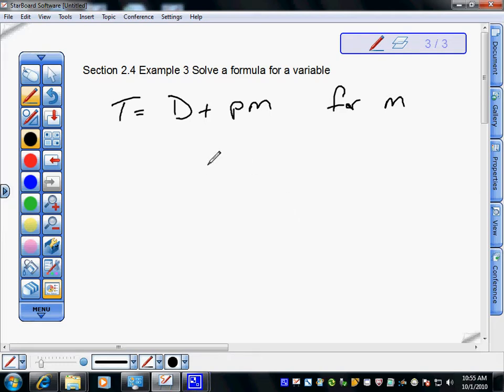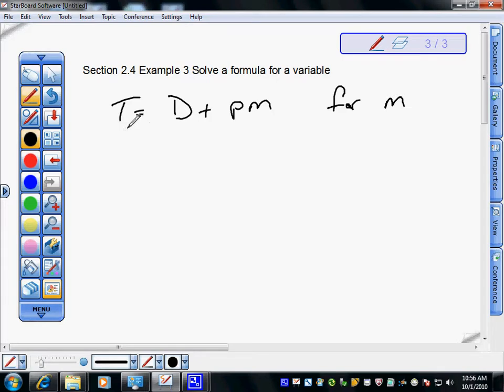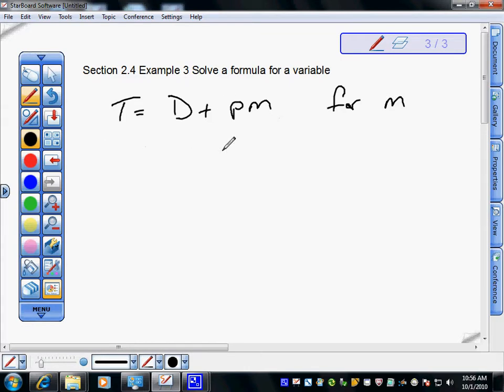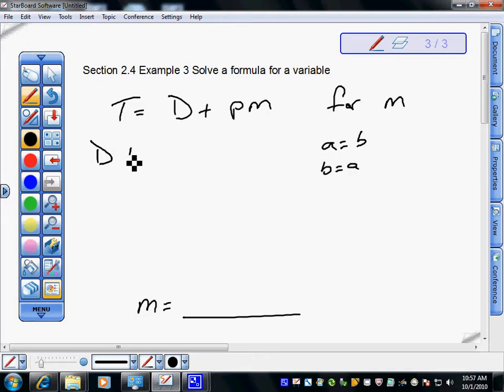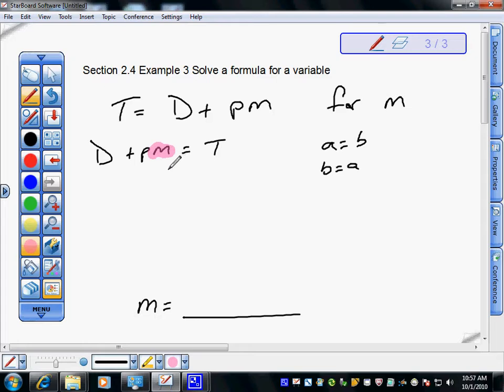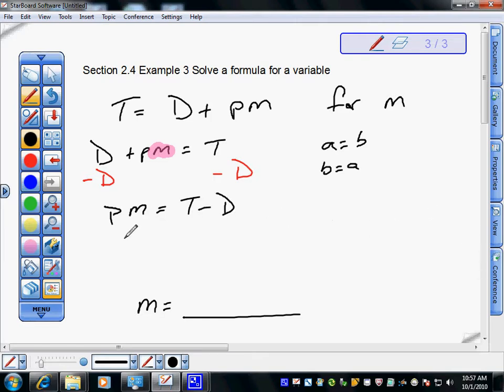Section 2.4 Example 3.avi